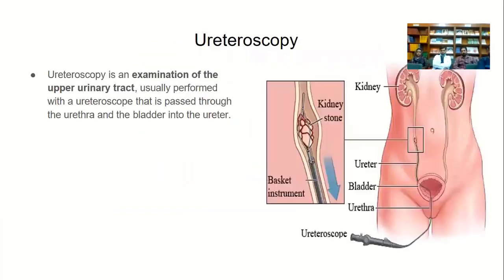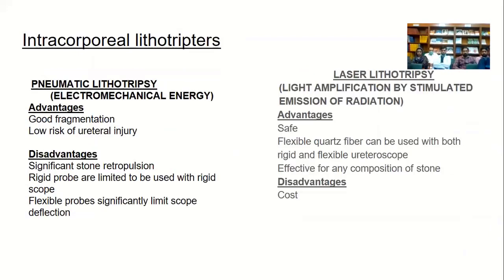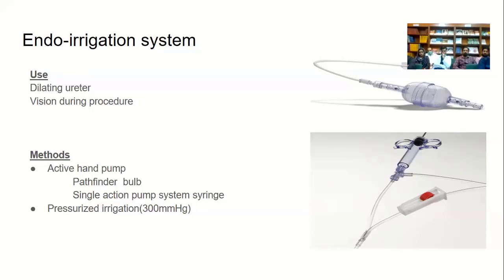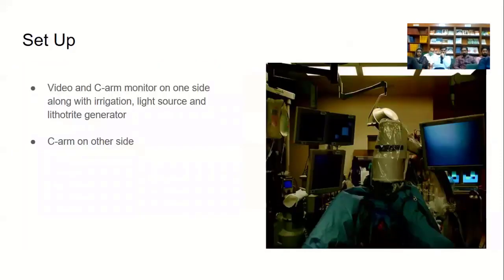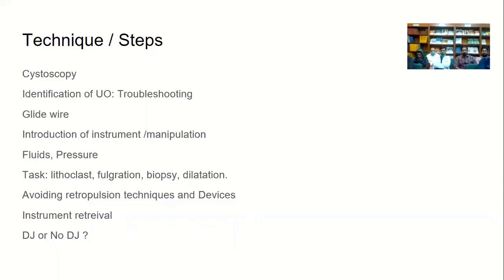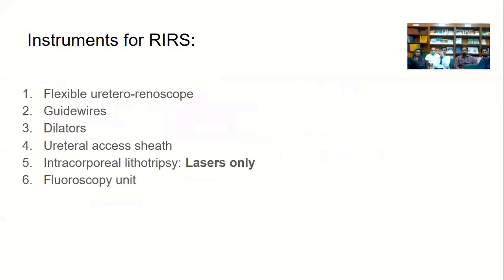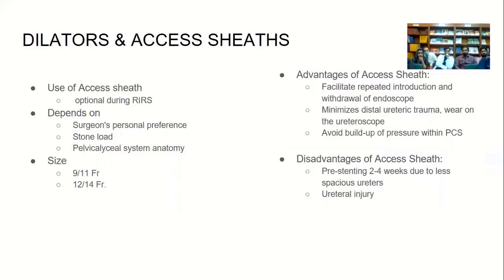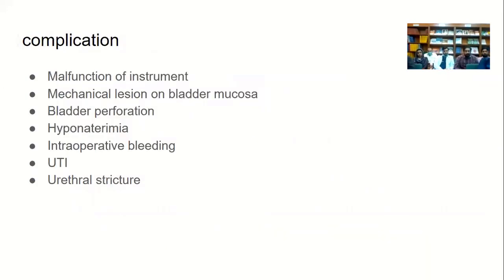Management of Ureteric and Bladder Stones